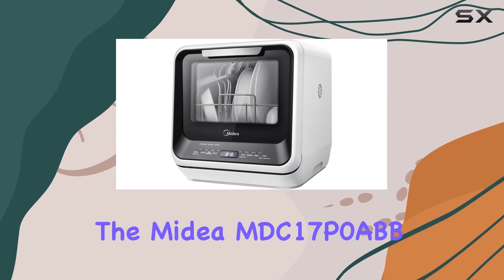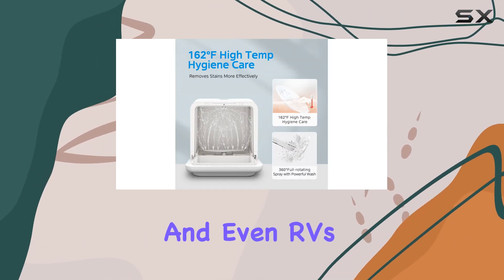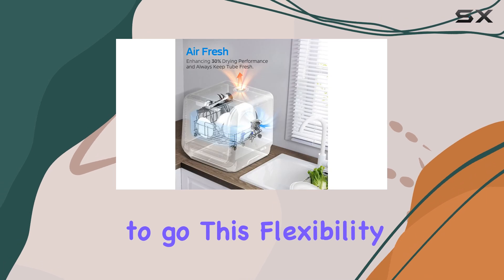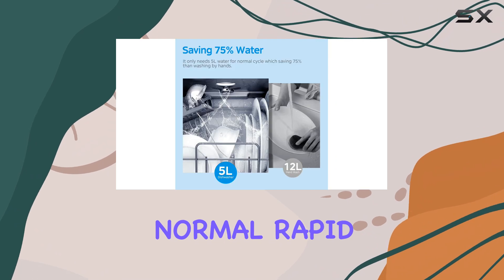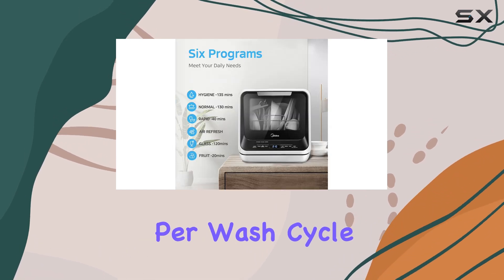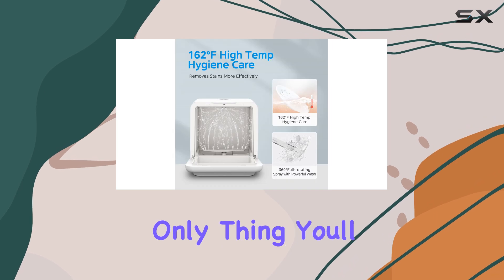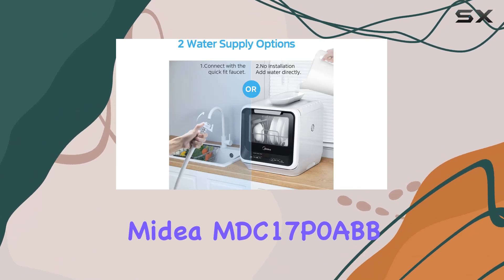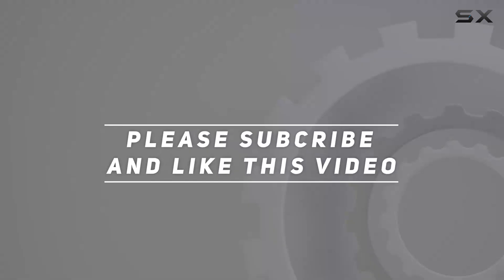Midea MDC17P0ABB: The Ultimate Space-Saver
0:00 Intro
0:07 Review

Things that we mentioned in this video:
Midea MDC17P0ABB Portable Countertop Mini : B0CLL4K6VR